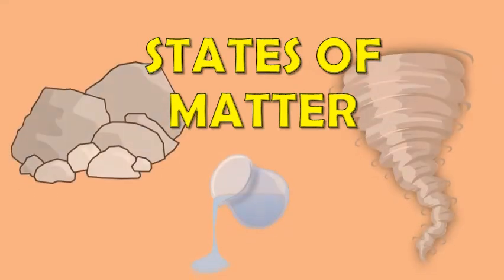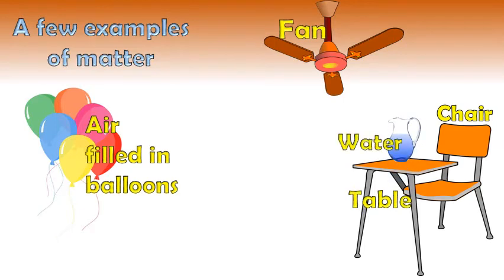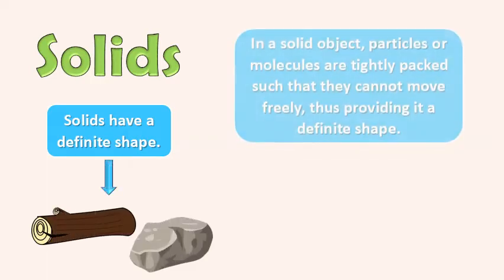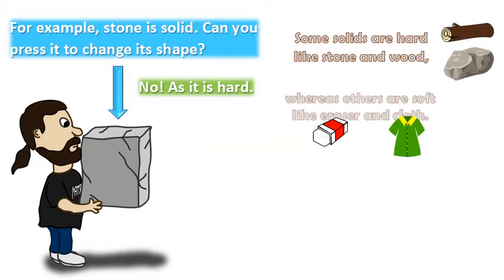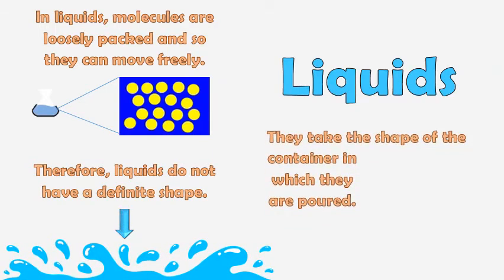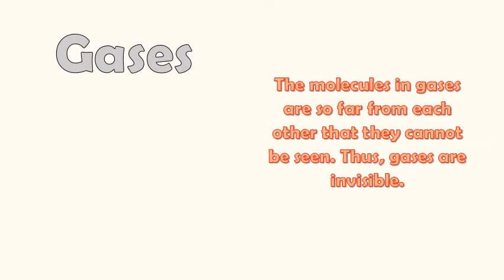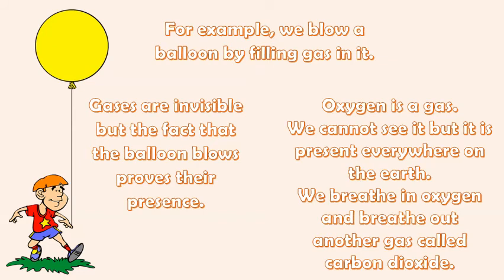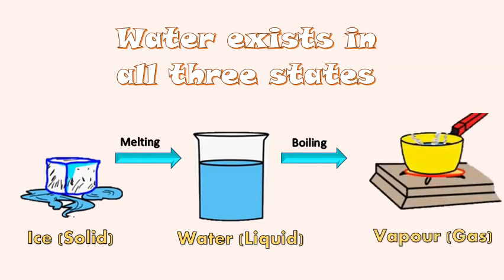States of Matter, Solid Liquid and Gas; Different states of Water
This video discusses the basic concepts of states of matter suitable for primary kids learning. Easy language with proper illustrations will help children understand and memorize the concepts thoroughly.